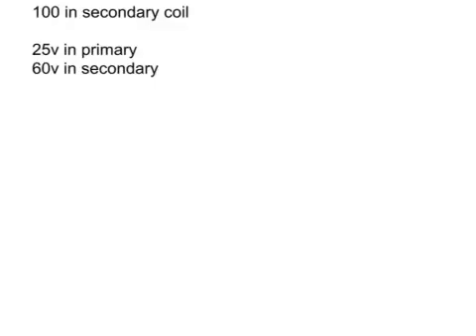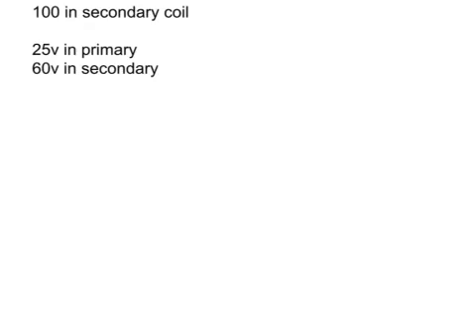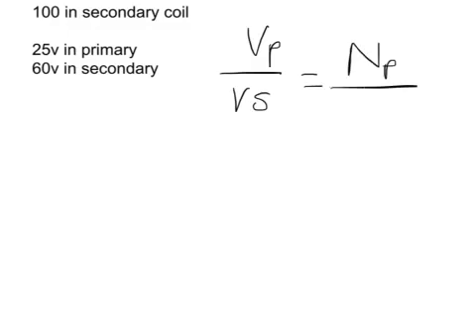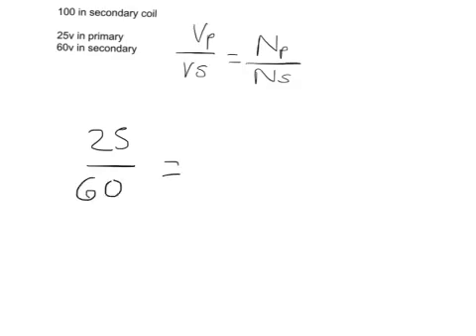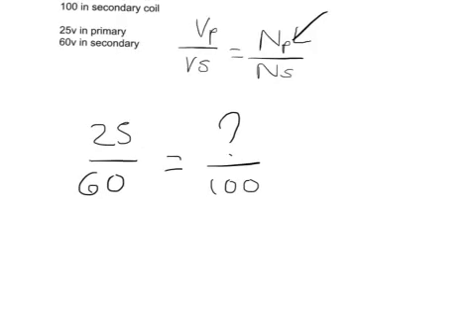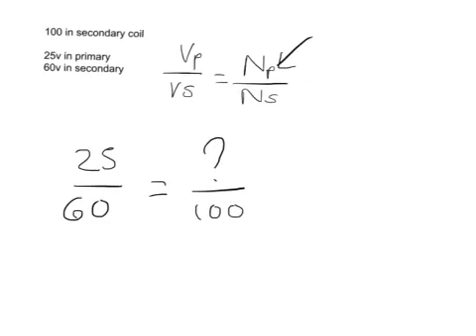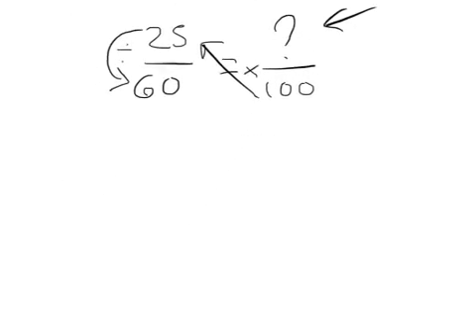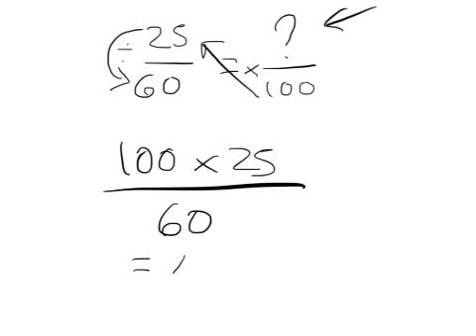Step up transformer calculations